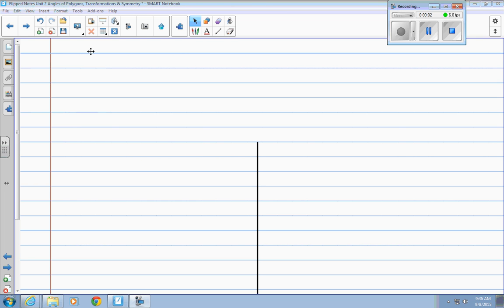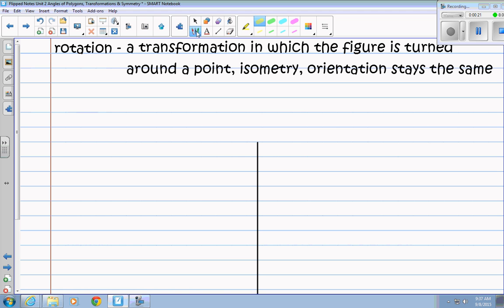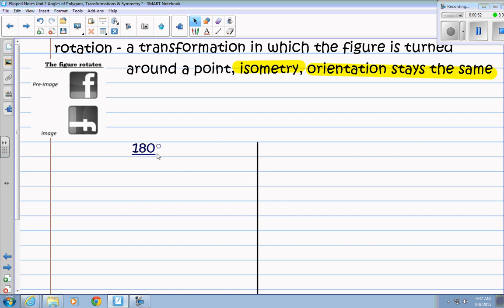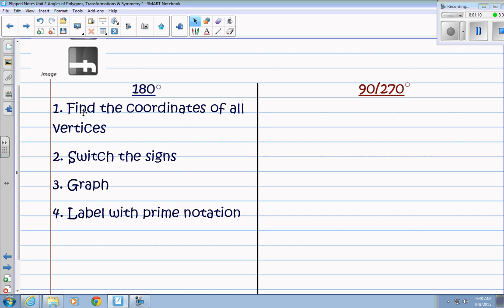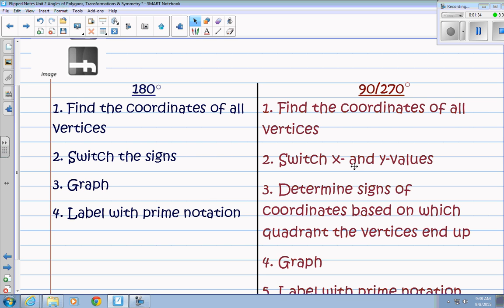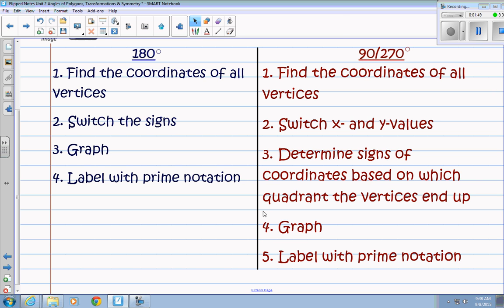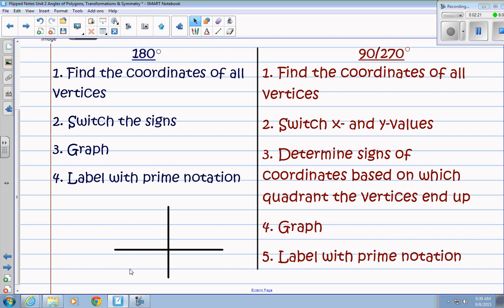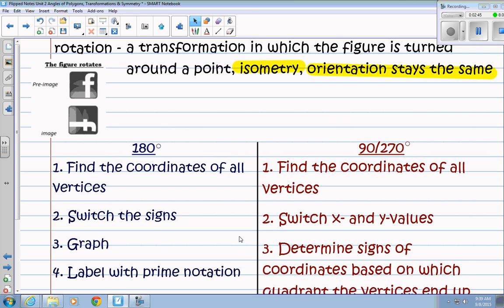Flipped Notes Rotations recording